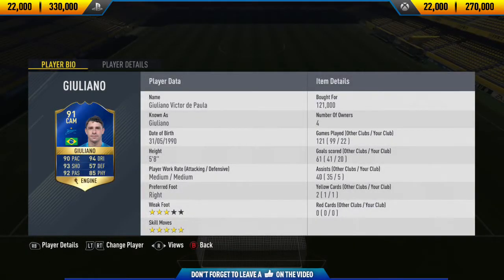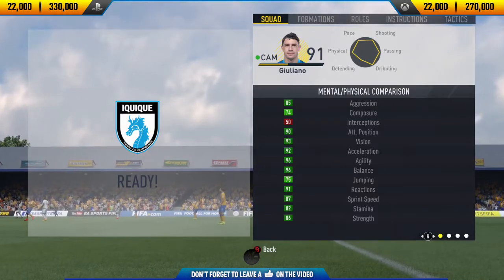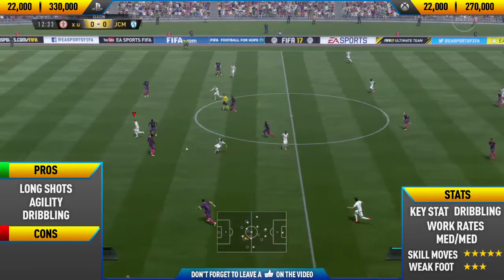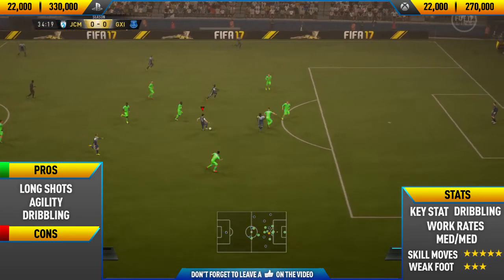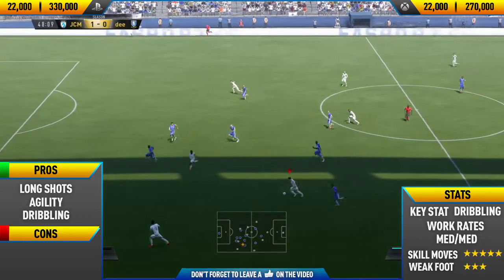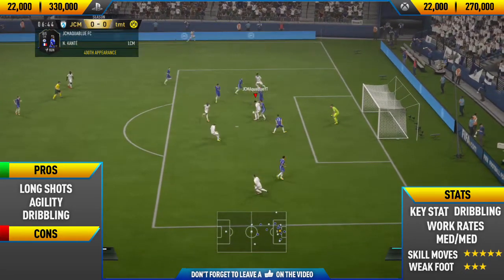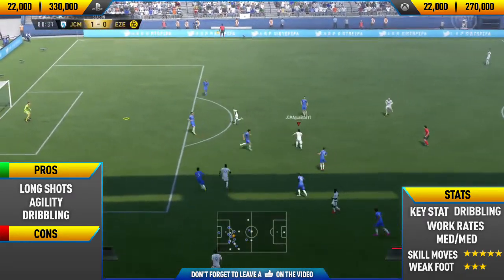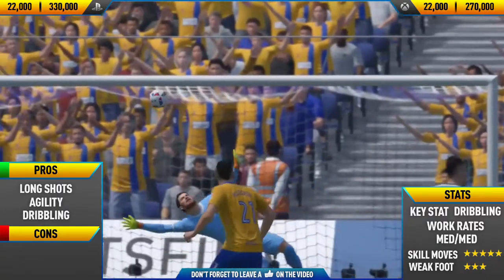FIFA 17: TOTS Giuliano (91) Player Review - FIFA 17 Ultimate Team Player Review!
Welcome back to a brand new tots player review. In this video i review 91 rated TOTS Giuliano, In the video i talk about his pros/cons whilst showing you some of the best goals and clips i got with him. I would really appriciated if you could tell me who you want me to review in my next player review and also like the video to show me that you enjoyed it.